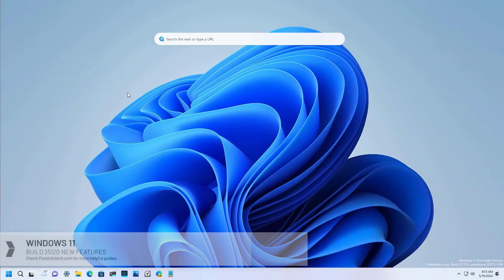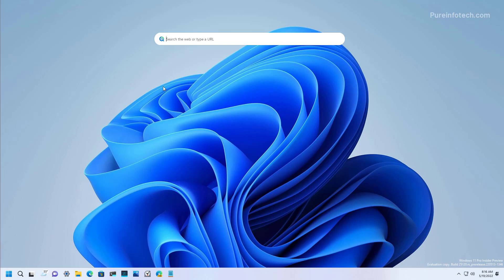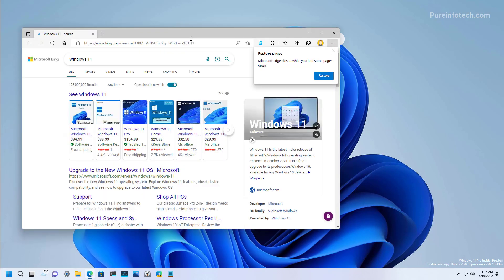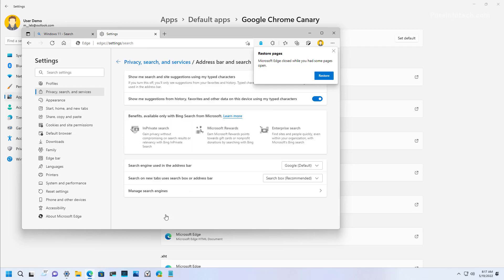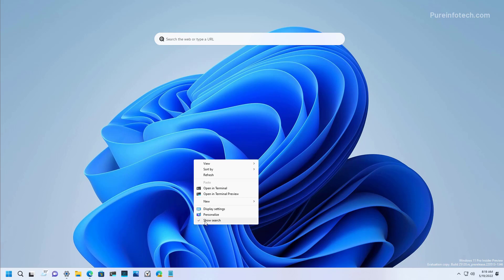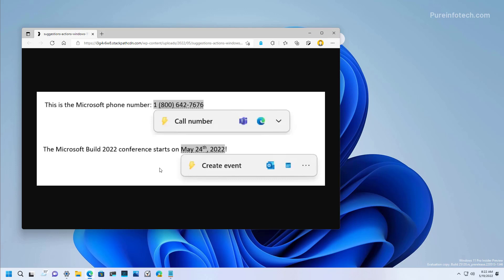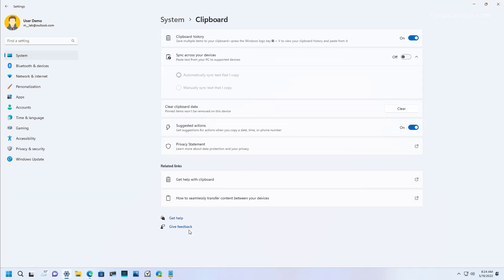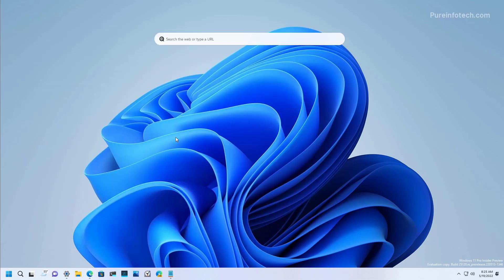Windows 11 build 25120: NEW Desktop search widget and Suggested Actions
Windows 11 build 25120 hands-on with desktop search widget and Suggested Actions features.
⏯ This video walks you through the new desktop search widget to search the web and the Suggested Actions feature that shows inline suggestions when copying phone, address, and dates.

Table of contents:
00:00 Intro
00:28 Desktop search widget
02:01 Suggested Actions
03:16 Closing